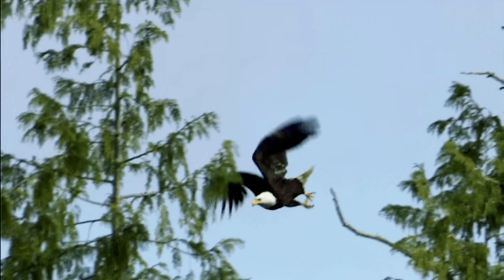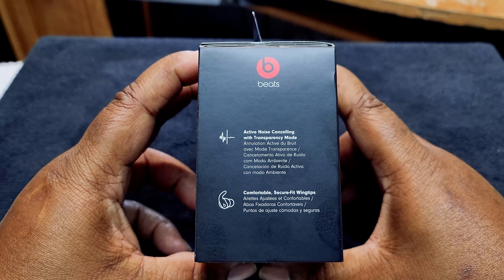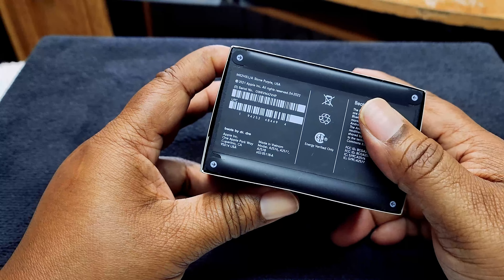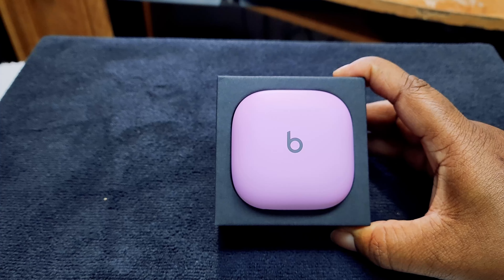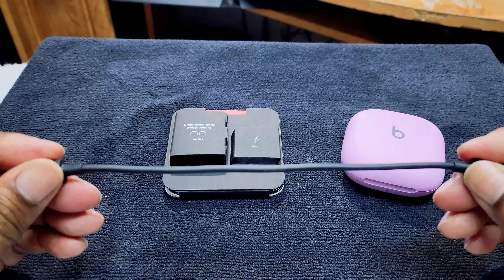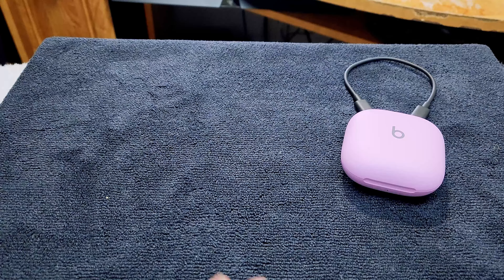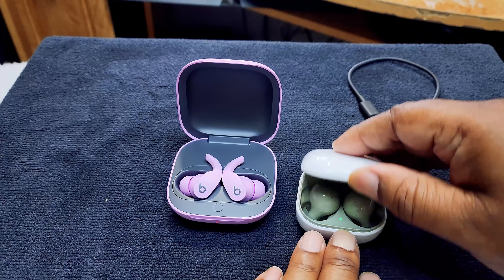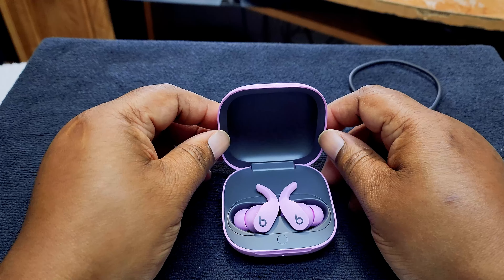Beats Fit Pro True Wireless Noise Cancelling Buds Unboxing & Review!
Beats Fit Pro True Wireless Noise Cancelling Buds Unboxing & Review! These might be come my favorite earbuds to use on the daily.